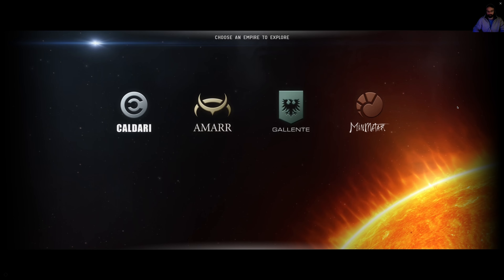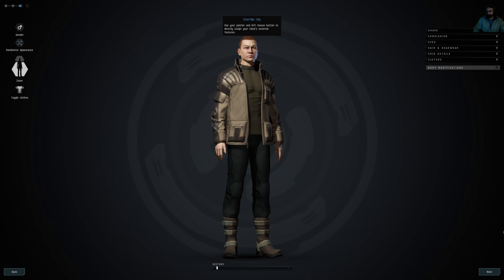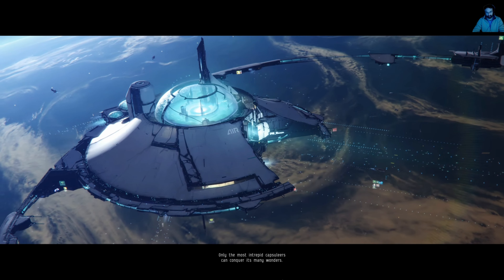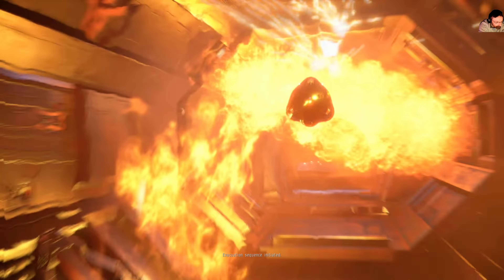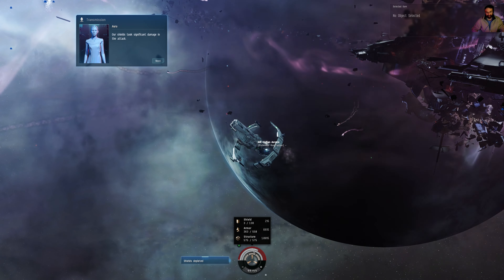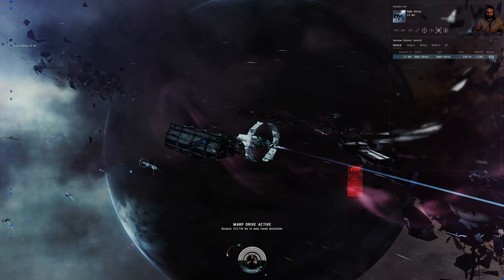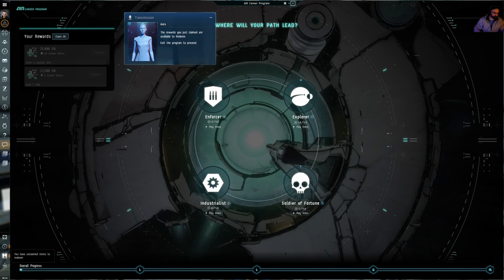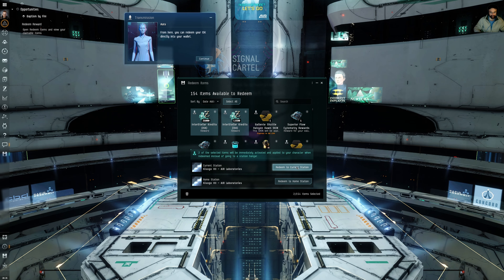EVE Online New Player Tutorial Playthrough Part 1a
Part 1a of a set of in-depth playthroughs explaining the most important information new Eve Online players need in 2023. Eve is a complex game that even after doing the tutorials most new players still are not sure what they are doing. A detailed playthrough by an experienced player with loads of additional information included and based on most of the frequently asked questions. If you want to play Eve Online this will give you a huge head start in understanding how to play. From basic flight, to managing skills, to fitting ships and what careers to choose, this is the set of tutorials for you.

0:00 Intro
1:40 Character Creation
2:34 Faction summary
5:27 Corporations
6:25 Name Character
7:04 Eve Intro Cut Scene
12: 20 Shield, armour and hull explained
14:00 Overview and basic controls
18:00 Basic combat
19:10 Grouping your weapons
20:50 Stasis webifier, angular velocity, tracking and to hit calculation
22:30 ECM (electronic counter measures, electronic warfare)
23:30 Dying
24:43 Rebirth
25:00 Never fly what you can't afford
25:50 Neocom
26:00 Air Career program
27:00 Redeeming rewards
28:00 Getting a new corvette
29:20 Outro